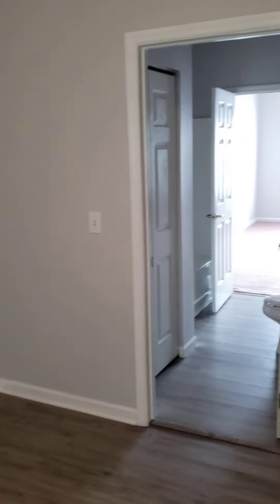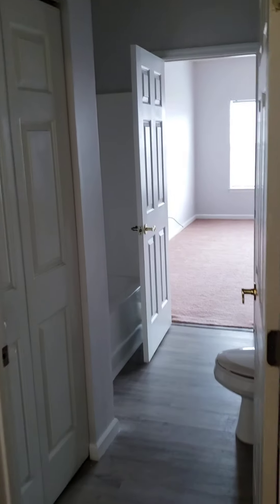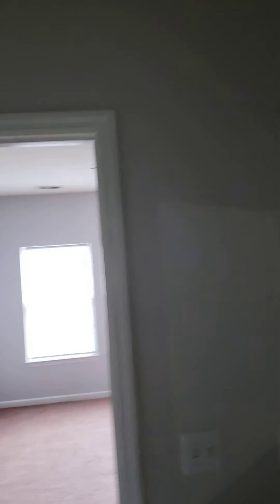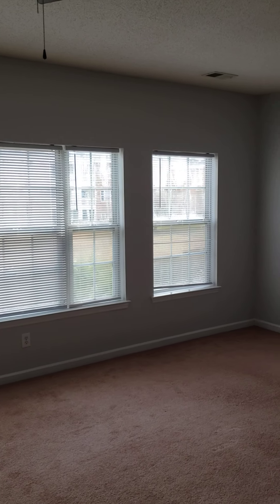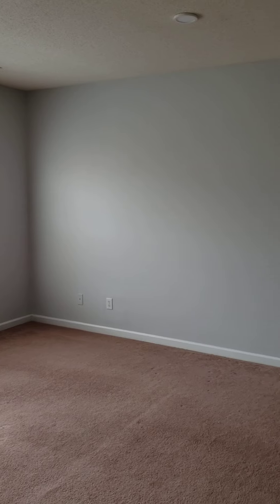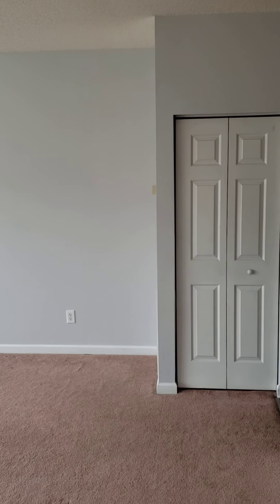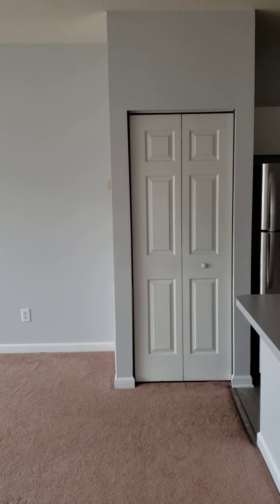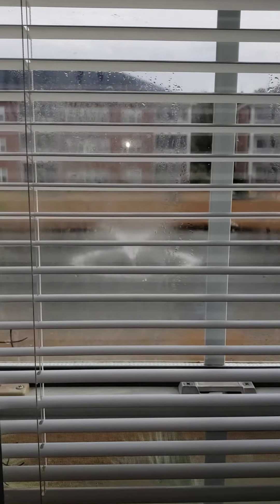3939 Gladiola 202 inside